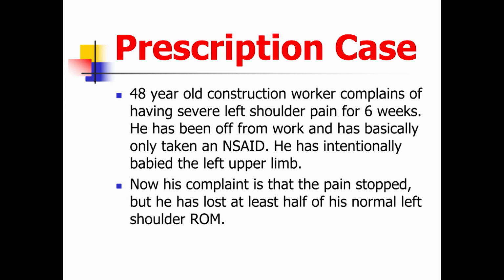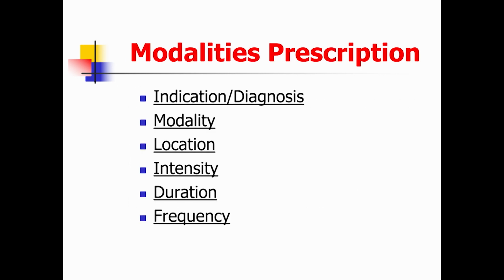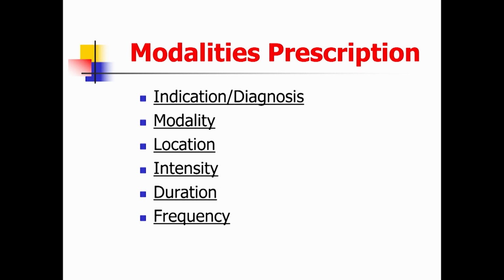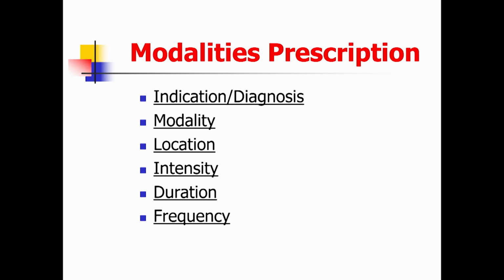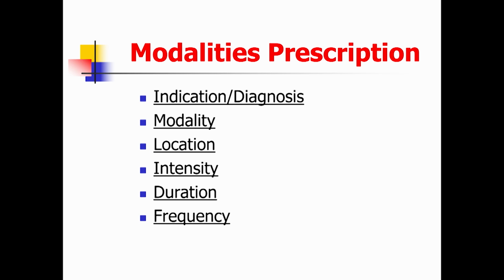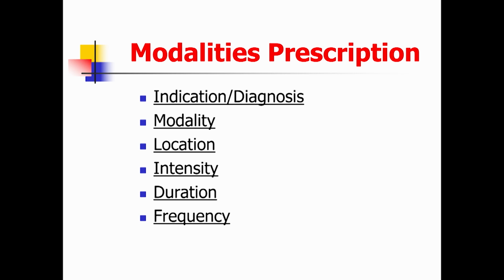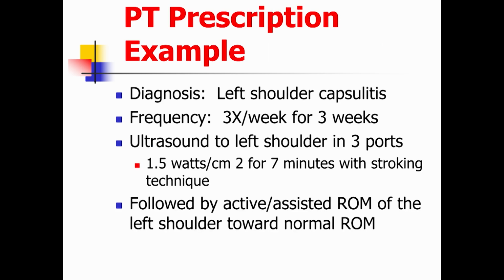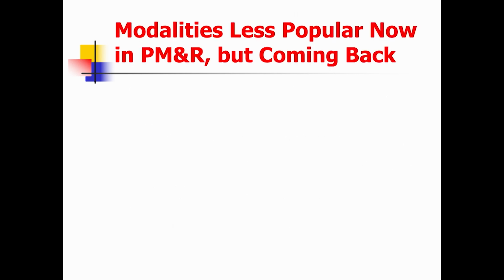NYU Comprehensive Review of Physical Medicine and Rehabilitation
NYU Comprehensive Review of Physical Medicine and Rehabilitation is an extensive review of clinically relevant topics in physical medicine and rehabilitation. This expertly designed CME course includes case-based lectures on topics like pathological gait, orthotics, upper limb prosthetics, cardiac rehabilitation, osteoporosis, entrapment syndromes, and more.

Enjoy this sample video on Physical Modalities presented by Randall L. Braddom, MD from Rutgers Robert Wood Johnson Medical School.